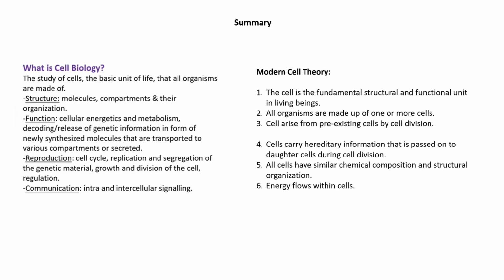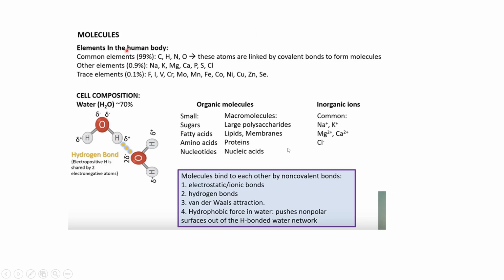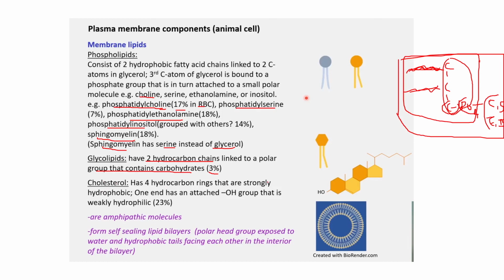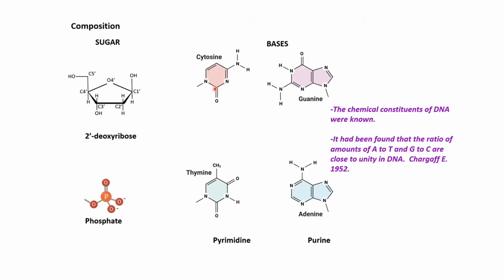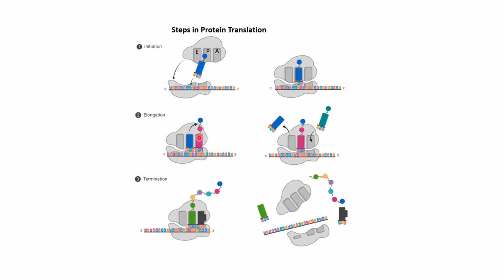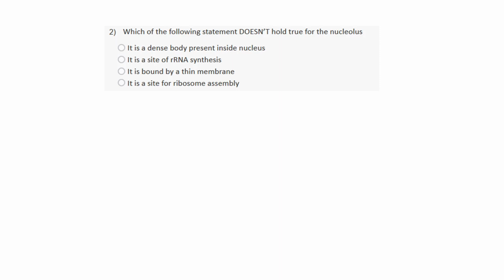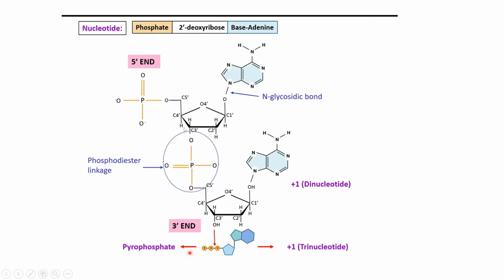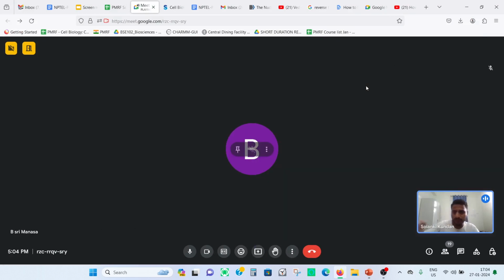NPTEL Tutorial Session 1- Cell Biology: Cellular organization, division and processes (noc24 bt18)